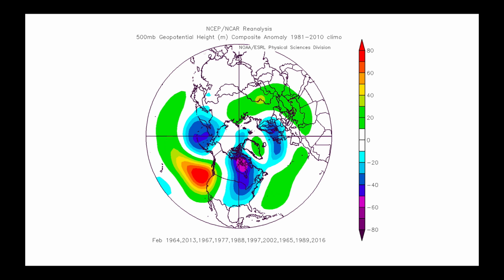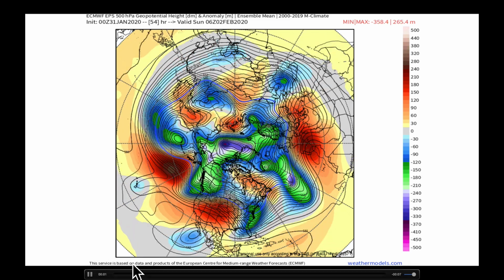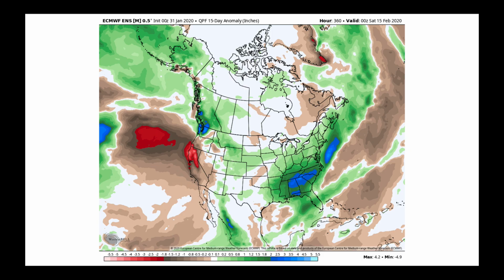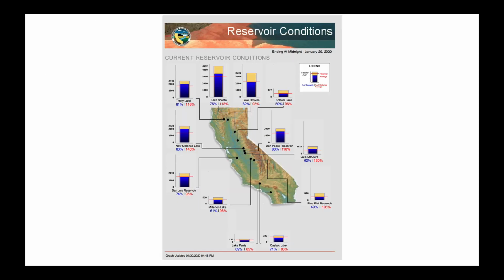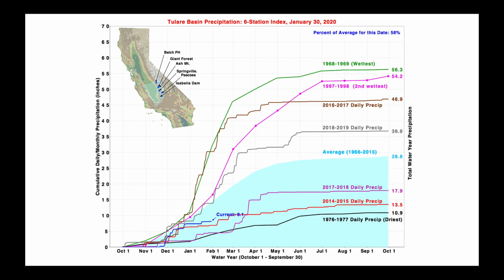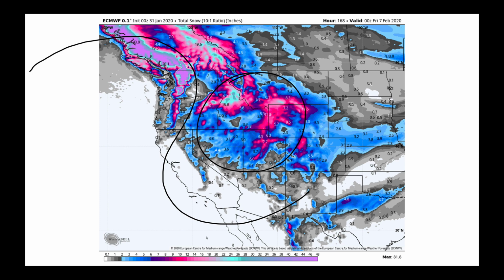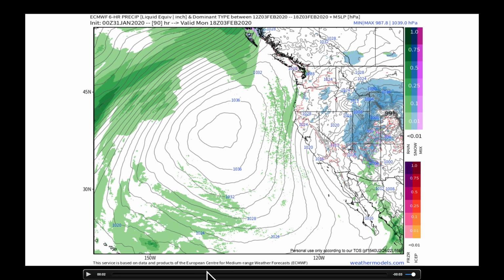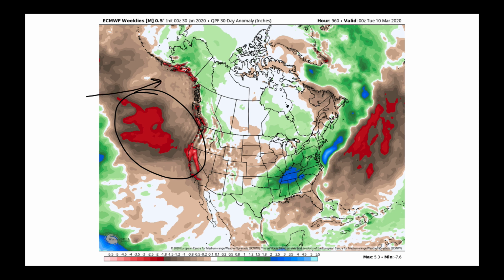Western Regional Ag Forecast - Jan 31, 2020